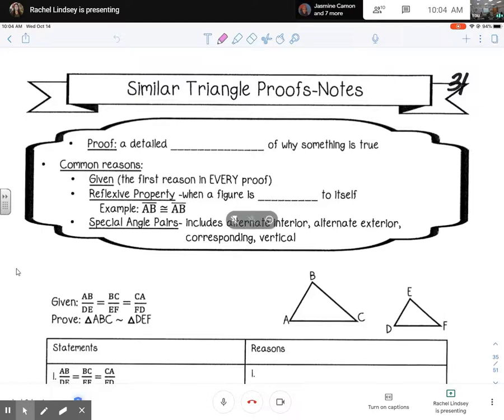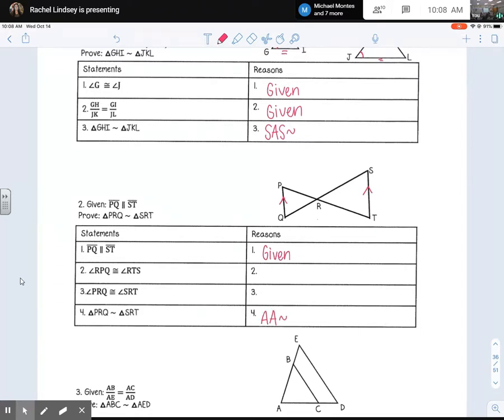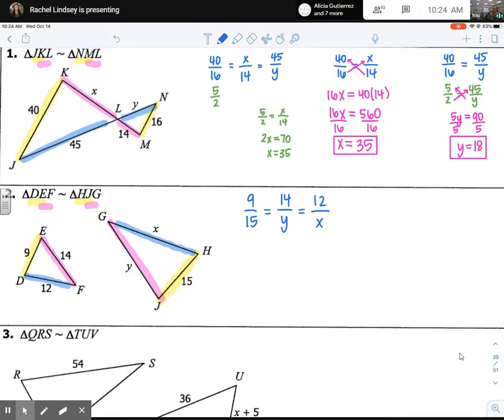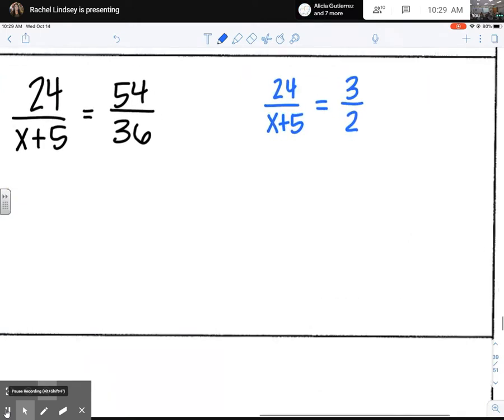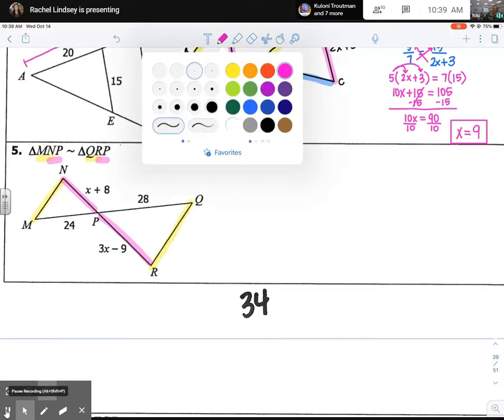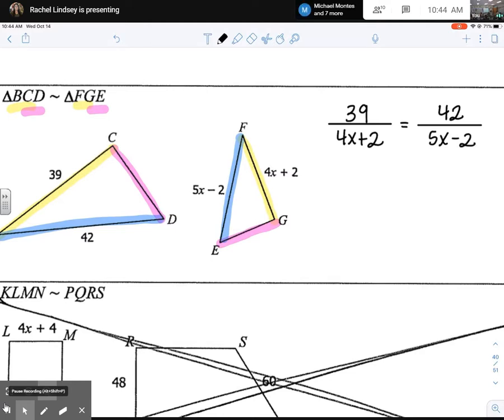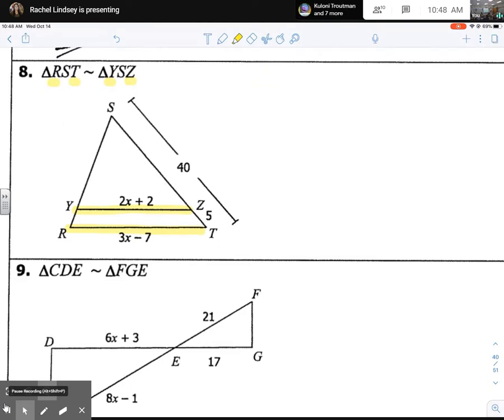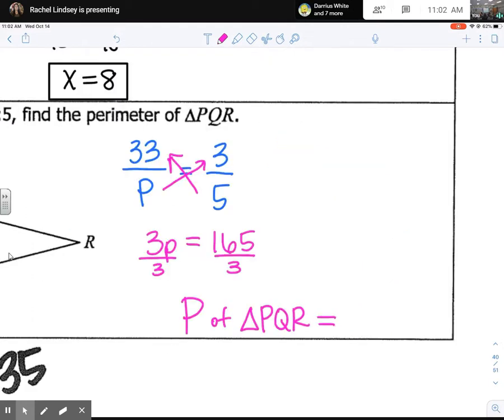LIVE: Oct 14, 2020